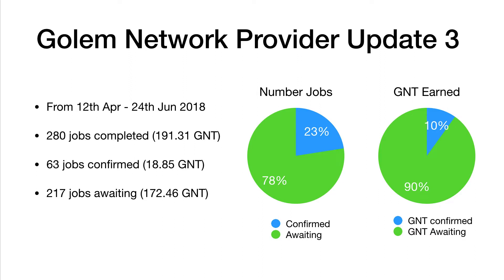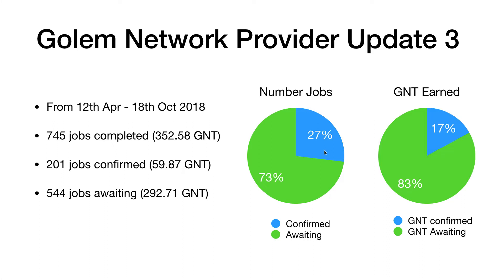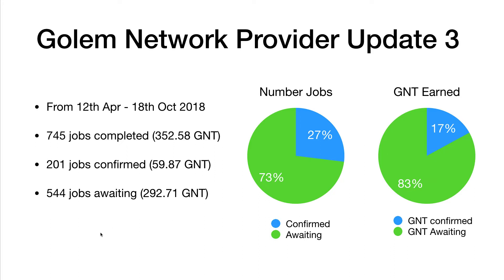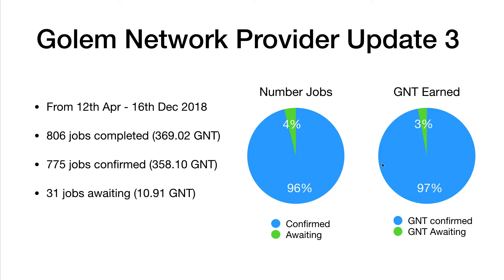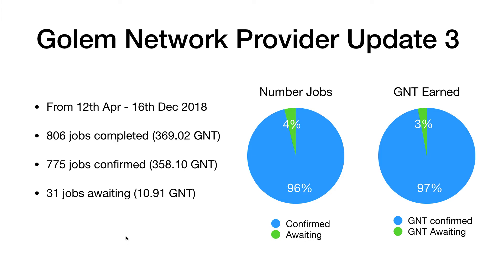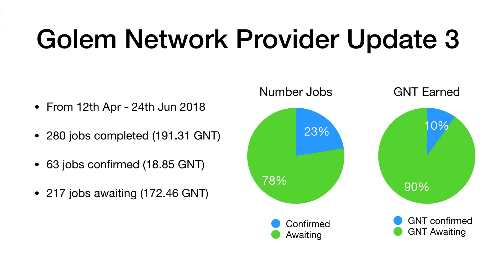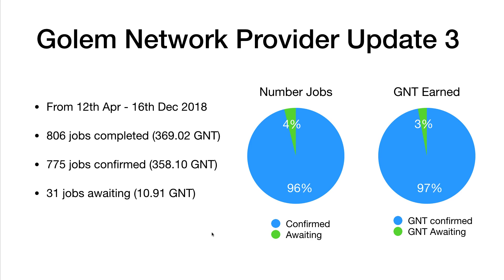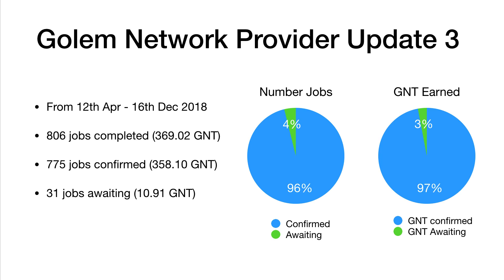Golem Network Provider Update 3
It's been a couple of months since I did the last update video on being a Golem Network provider. The good news is that the payment issues with previous versions have been largely addresses with version 0.18.1 and now 0.18.2. I am now happy to recommend Golem from a provider point of view.

The takeaway figures are:

From 12th April 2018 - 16th December 2018
806 jobs completed (369.02 GNT)
775 jobs confirmed (358.10 GNT)
31 jobs awaiting (10.91 GNT)

The figures from the second video are:

From 12th April 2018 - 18th October 2018
745 jobs completed (352.58 GNT)
201 jobs confirmed (59.87 GNT)
544 jobs awaiting (292.71 GNT)

The figures from the first video are:

From 12th April 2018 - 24th June 2018
280 jobs completed (191.31 GNT)
63 jobs confirmed (18.85 GNT)
217 jobs awaiting (172.46 GNT)

Useful Links

Sign-up to Binance Exchange: 20372183